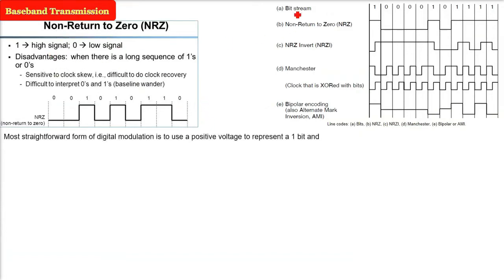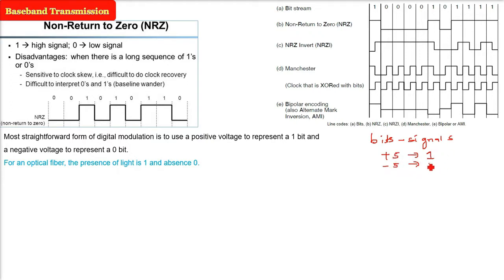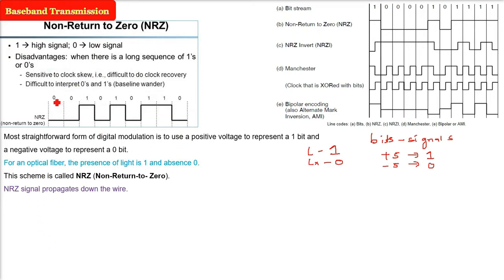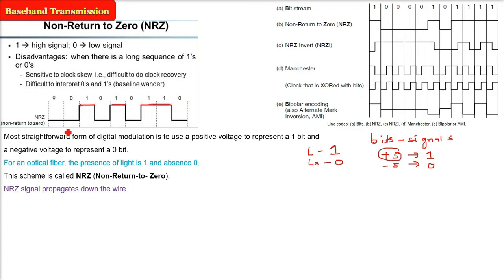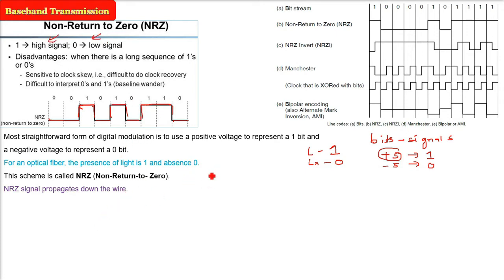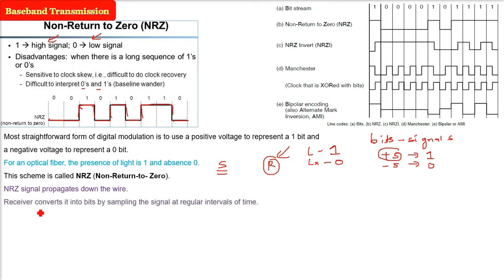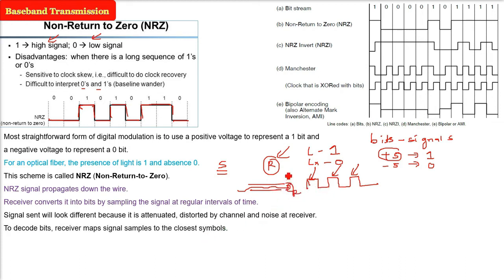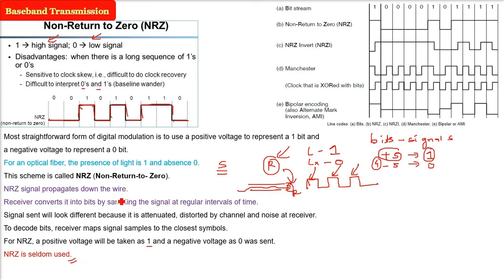NRZ (Non Return to Zero) | line coding